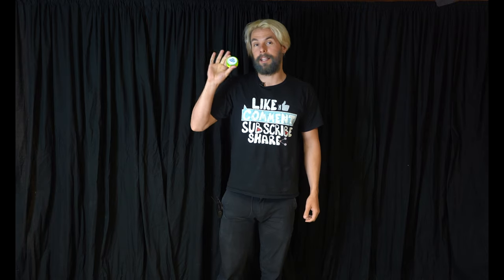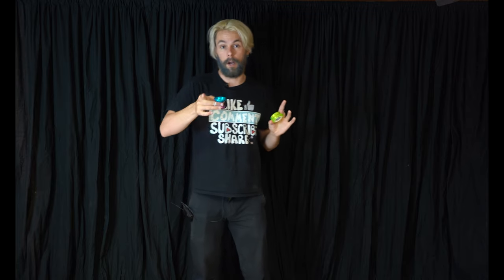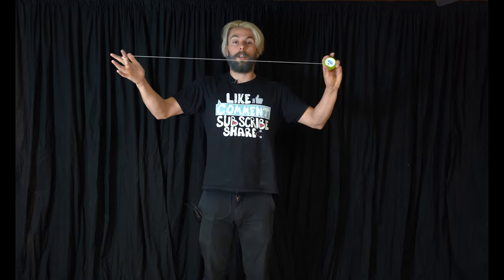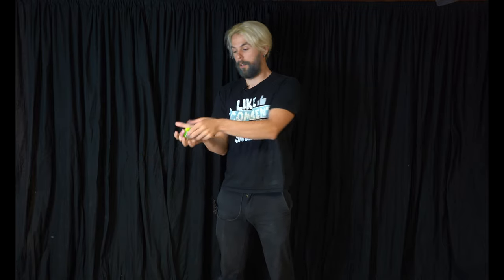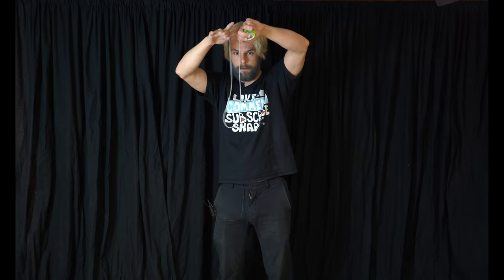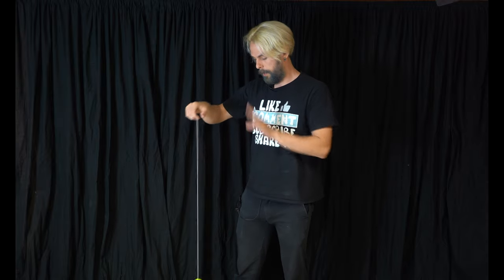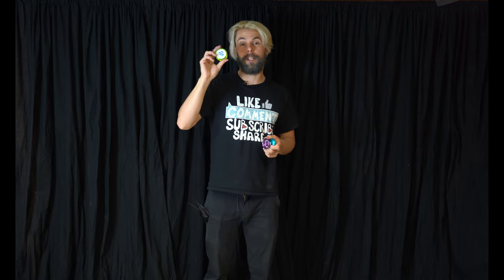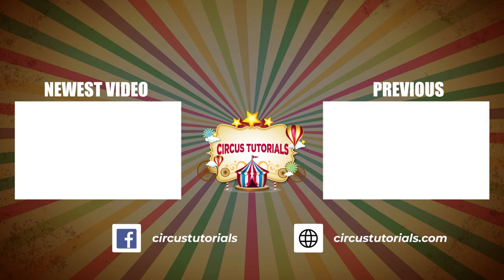Learn to yoyo! Make a yoyo sleep and come back to your hand.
I made this tutorial for national yoyo day,celebrate by learning the basics on how to learn yoyo and get stared with this fun skill toy.

Let us know what videos you want to see in the future.

Here at circus tutorials we plan to be your one stop for all circus based skill tutorials, everything from juggling, unicycle, acrobatics, tumbling, magic, fitness, and much much more, let us know what you want to see so we'll post the content you want sooner.